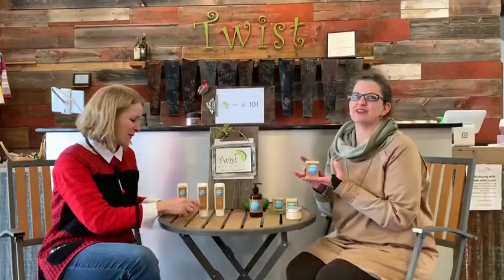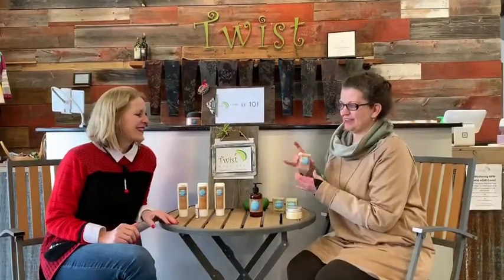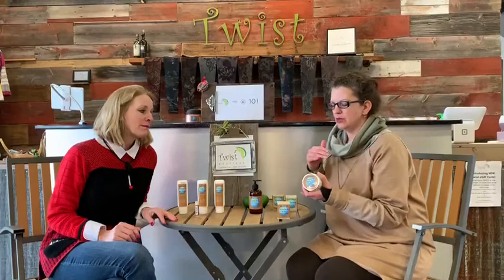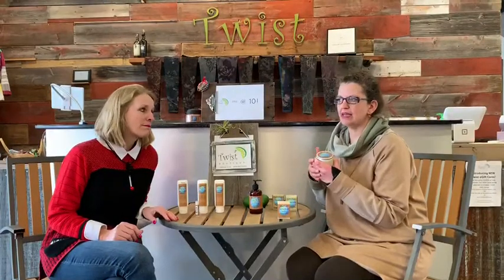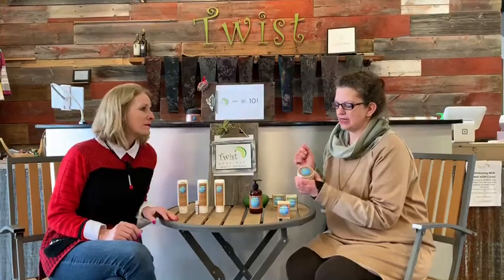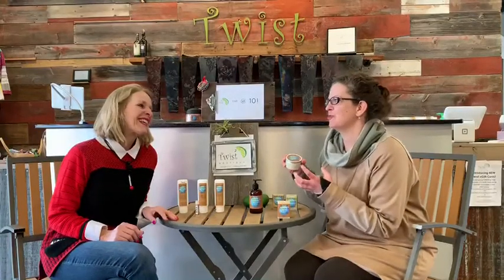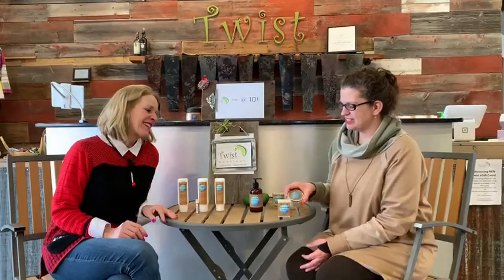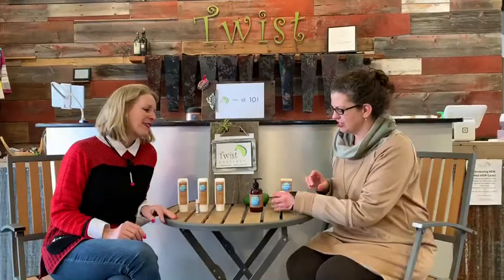April 7, 2020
Introducing our locally made, Earth-friendly products created by “Good Earth” - one of several small businesses carried at Twist Boutique.💚